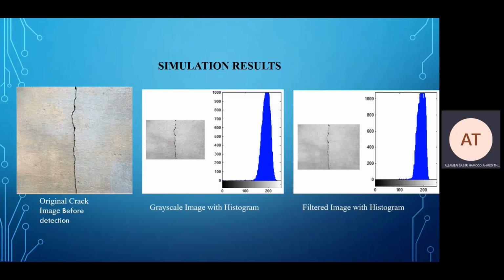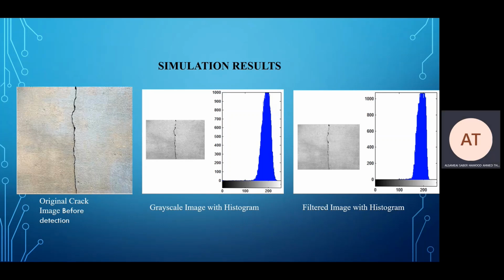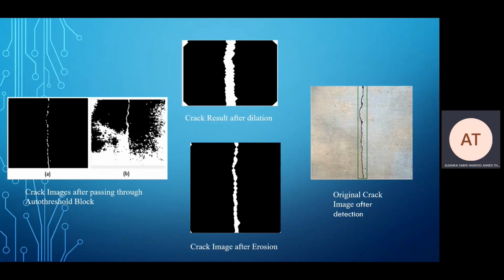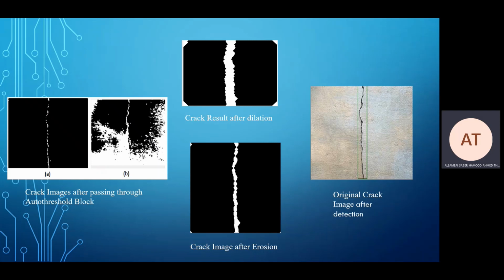P38 Crack Detection In concrete Image Using Image Processing Techniques